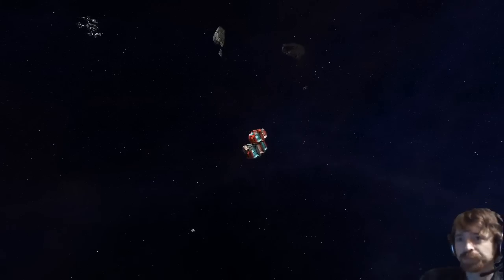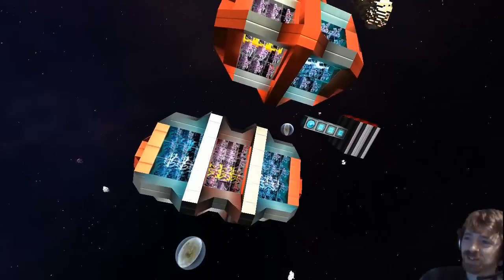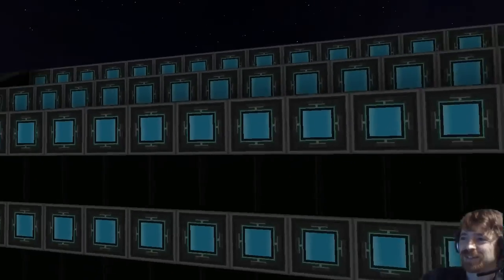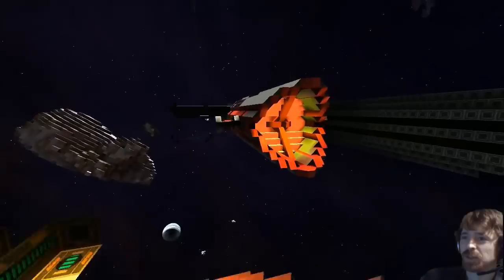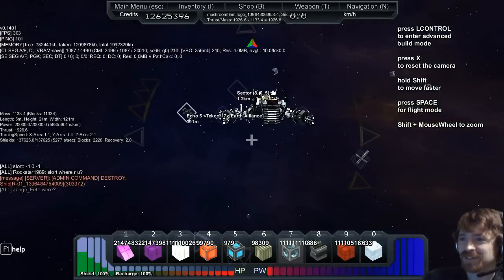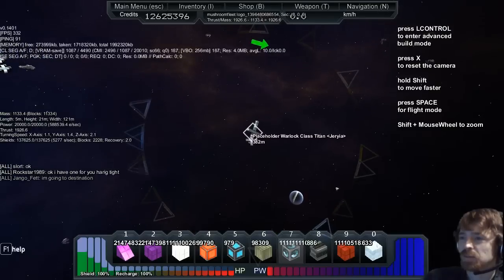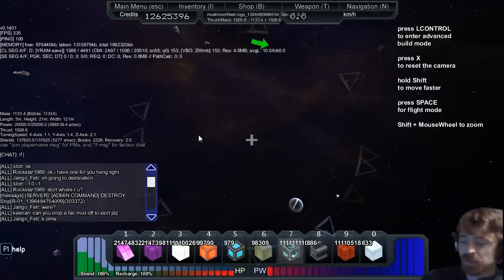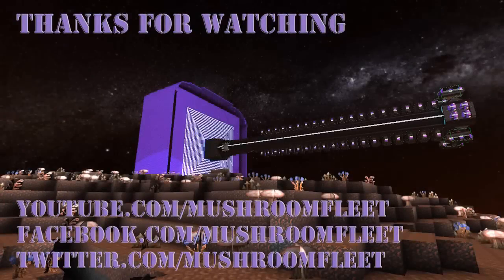Starmade Ep892: Random Floaters [Lineup Marathon]